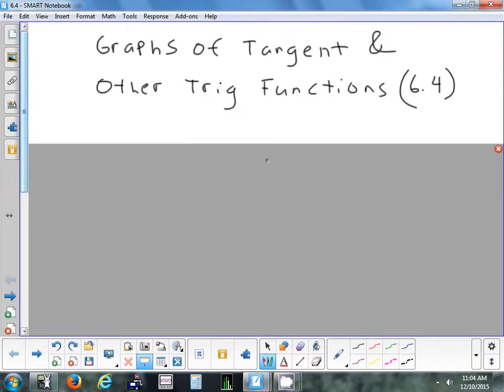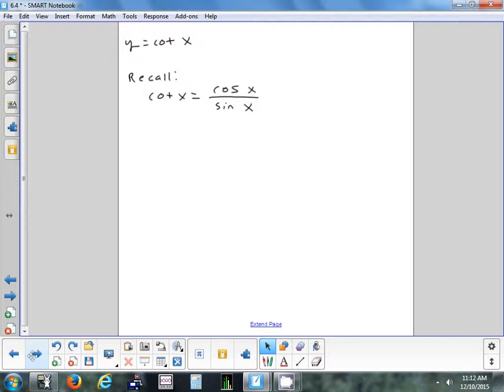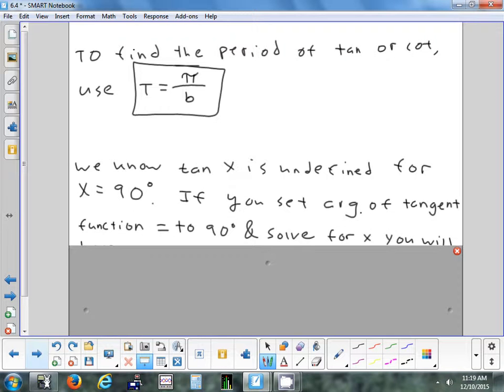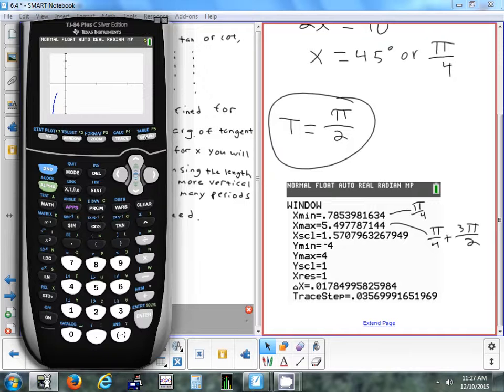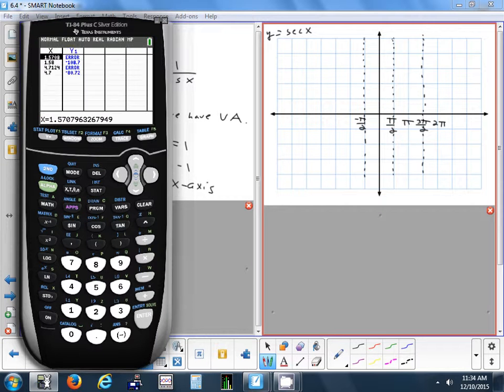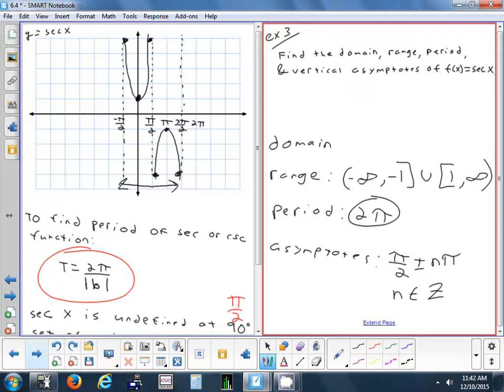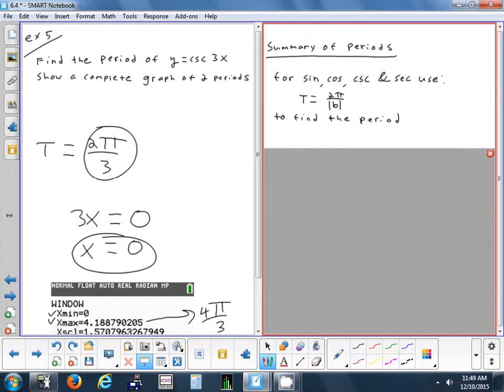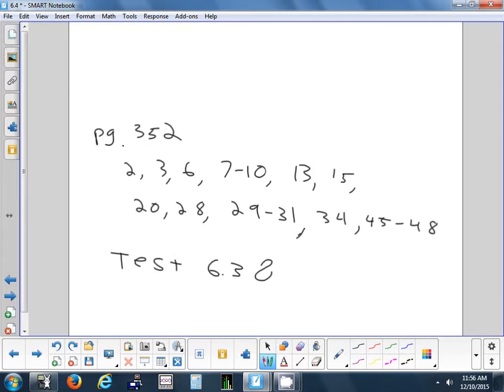6.4 Graphing Tangent, Cotangent, Secant & Cosecant 12-10-15